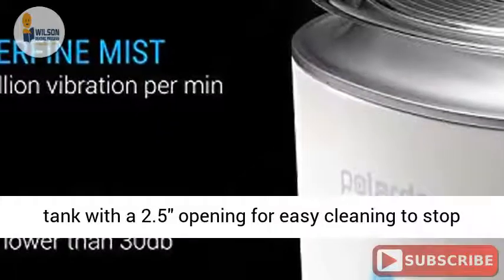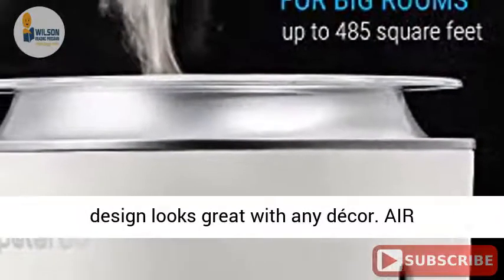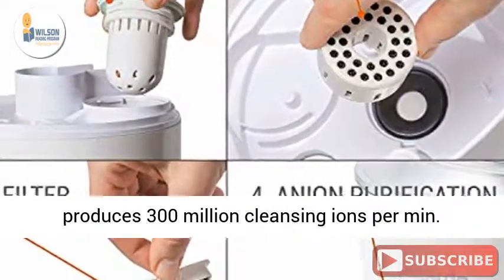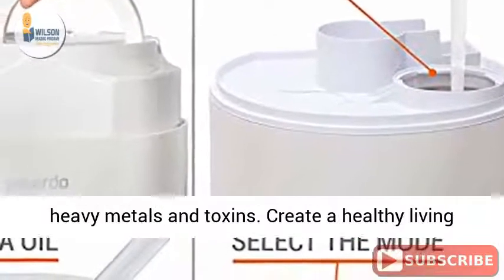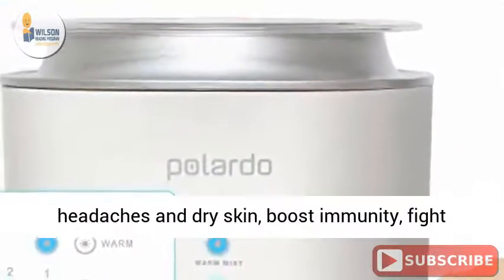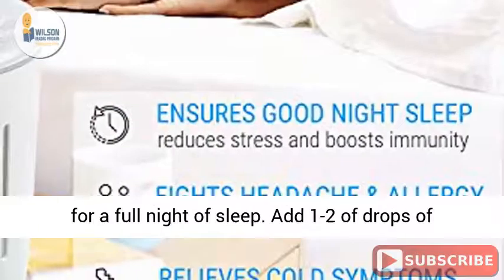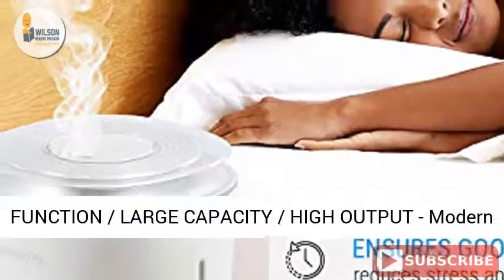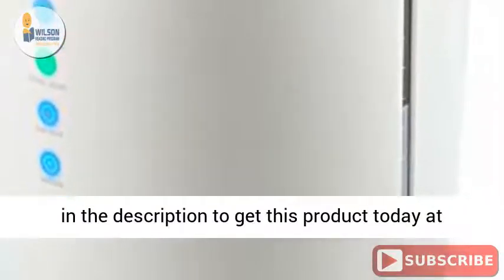best humidifier 2019 | ultrasonic humidifier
Ultrasonic Cool and Warm Mist Humidifier. AUTO SHUT OFF / PRACTICAL / EASY USE - Automatically turns off when runs out of water to prevent unit damage and keep you safe. Sophisticated 3-stage water purification system; no need to change water filters. Long lasting air filter. Detachable water tank with a 2.5" opening for easy cleaning to stop bacteria build up. Low energy consumption. Ultra quiet operation and soft LED light - won't disturb your sleep at night. Stylish 2019 anti-fall-over design looks great with any décor. AIR IONIZATION- The device features an antibacterial filter with silver ions and is designed to humidify and purify the air at the same time. Our 100% safe and healthy air purification system produces 300 million cleansing ions per min. Negative ions fight various types of bacteria (Escherichia coli, Staphylococcus aureus, etc.), viruses and microorganisms and strongly absorb heavy metals and toxins. Create a healthy living space for you and your family in a professional way!. ESSENTIAL OIL BOX - The built in oil diffuser for aroma therapy will improve your sleep, reduce stress and anxiety, relieve headaches and dry skin, boost immunity, fight bacteria, virus, or fungus. Perfect for kids, adults and seniors; living rooms, office, tabletop, nightstand, nursery, or babies' bedroom for a full night of sleep. Add 1-2 of drops of your favorite essential oil and indulge your senses with a luxurious aroma experience to boost your energy level and start off your day!. MULTI FUNCTION / LARGE CAPACITY / HIGH OUTPUT - Modern ultrasonic personal humidifier with built in air ionization system and essential oil diffuser produces a near silent frequency.. Click the link in the description to get this product today at the best price